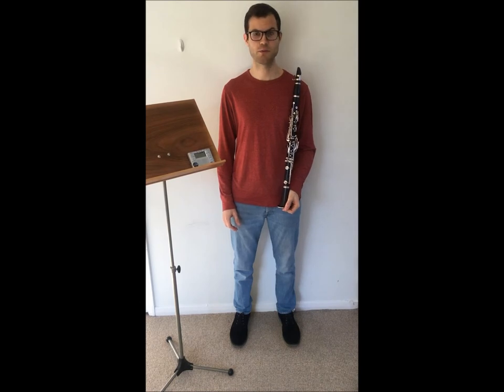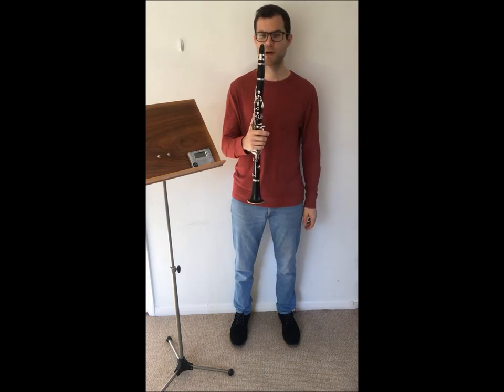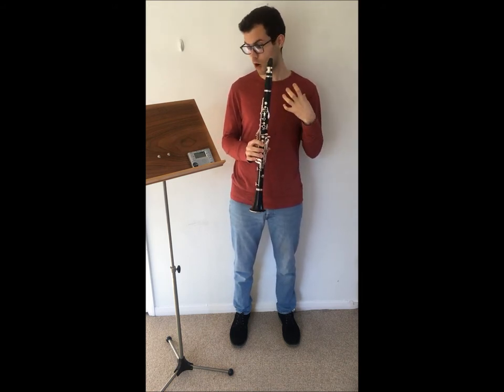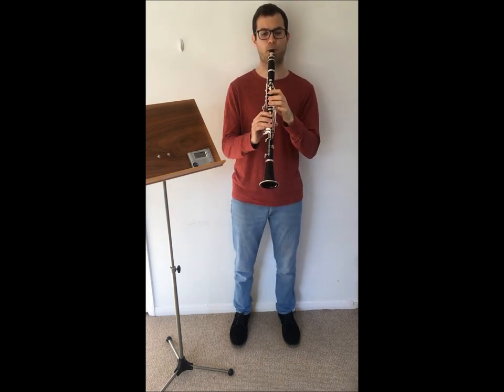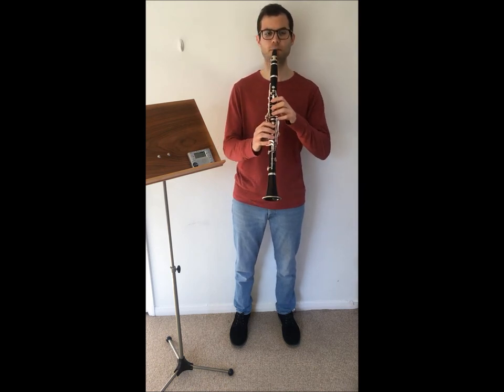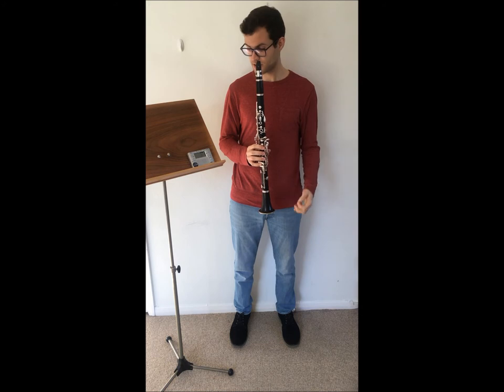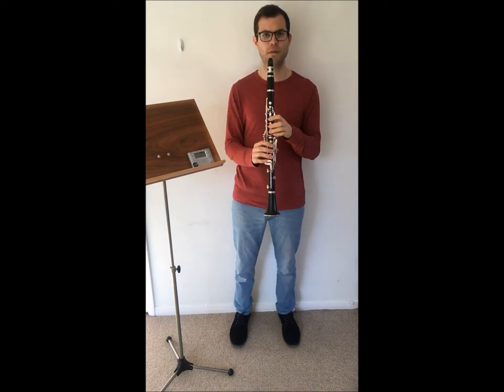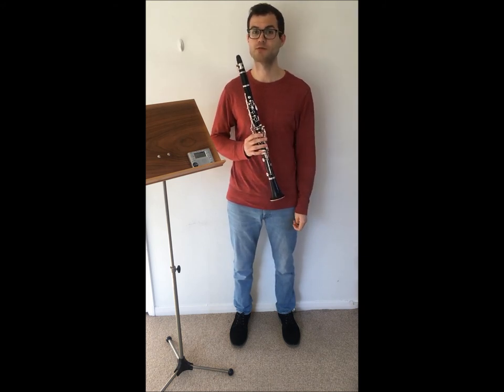Articulation exercise - LGMS Woodwind Resources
Jernej Albreht from Lammas Green Music Studio explains articulation and demonstrates a simple exercise.